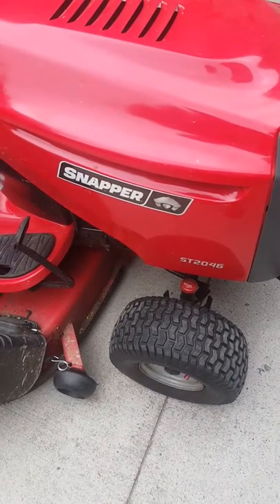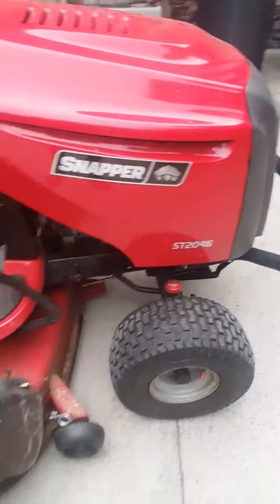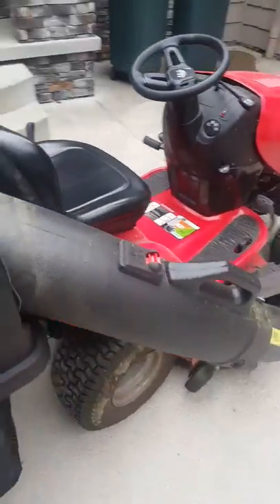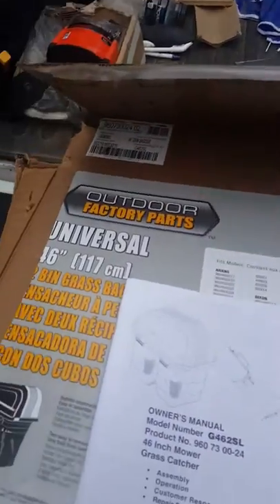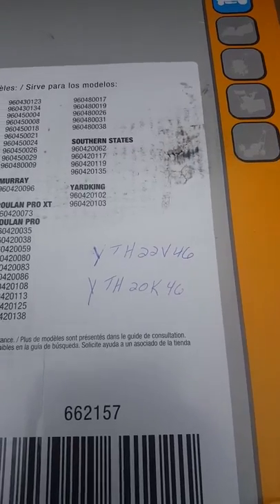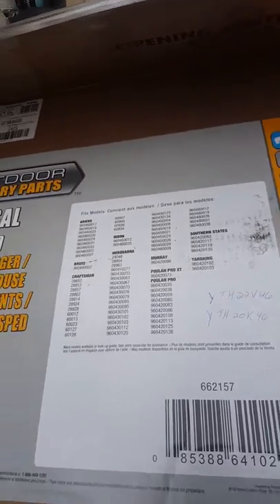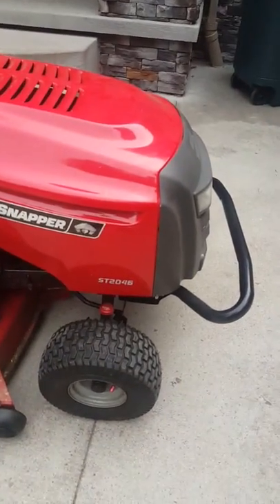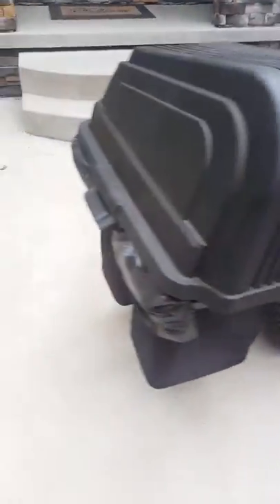Snapper ST2046 Riding Mower Grass Bin Bagger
Found 2 bin grass bagger for 46inch Snapper Deck ST2046. Universal Fit Bagger from Home Depot model no G462SL at home depot.